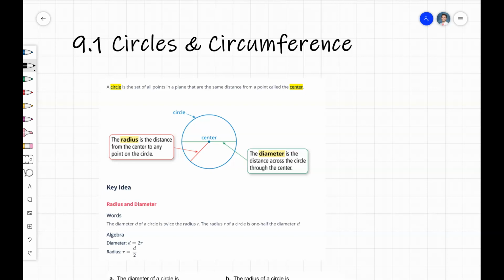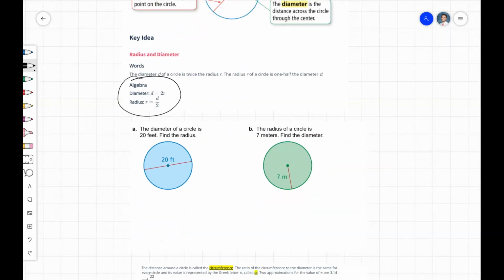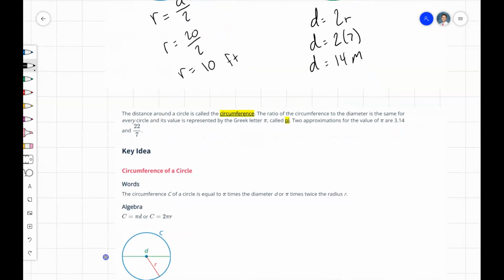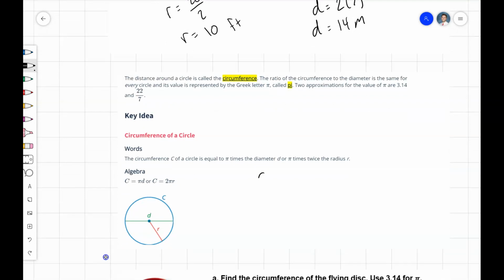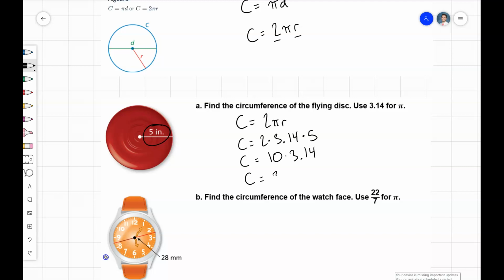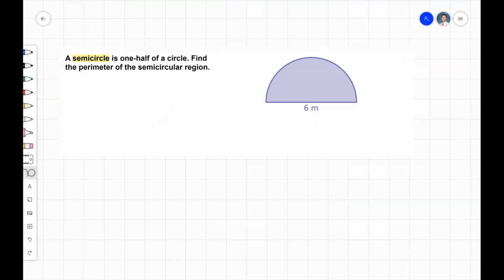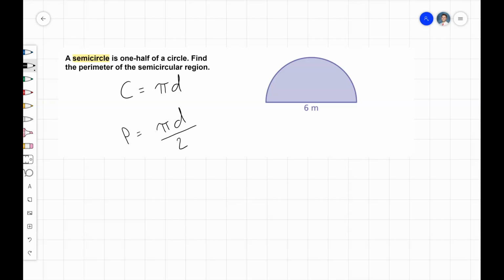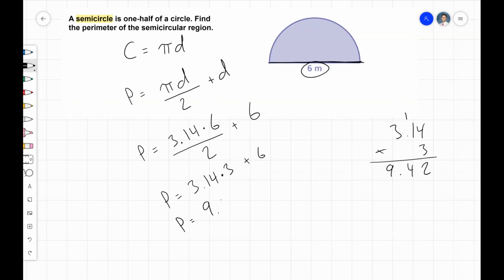Circles & Circumference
7th grade math: how to find the radius, diameter, and circumference of a circle, as well as the perimeter of a semicircle